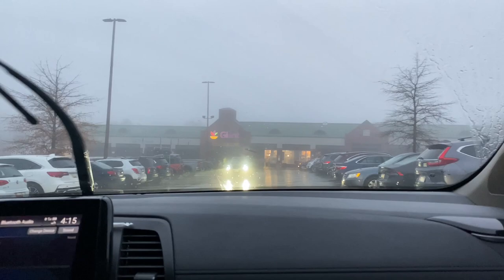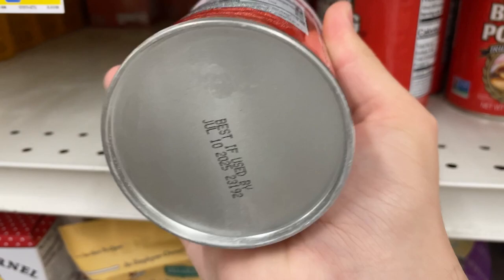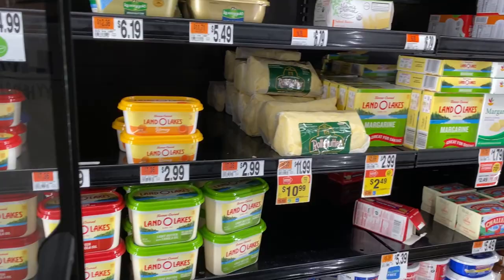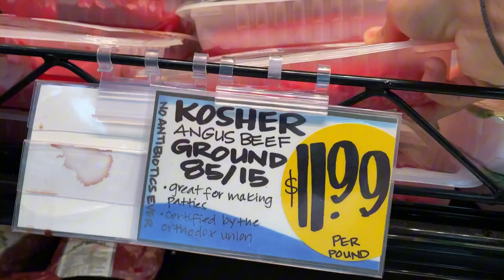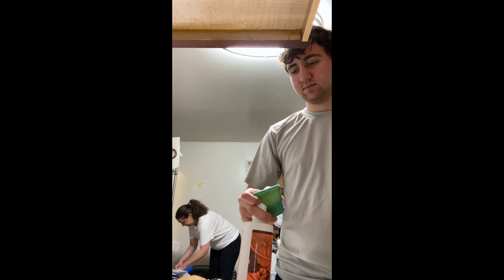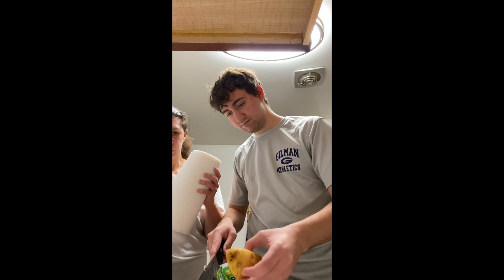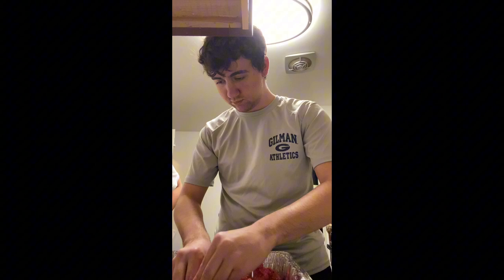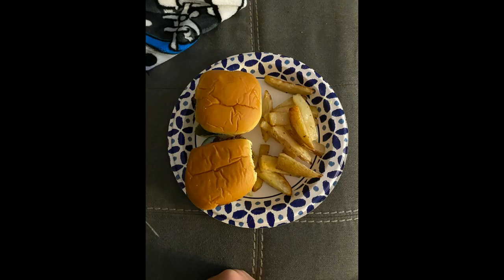Cooking: a grandmothers hobby a young man’s nightmare